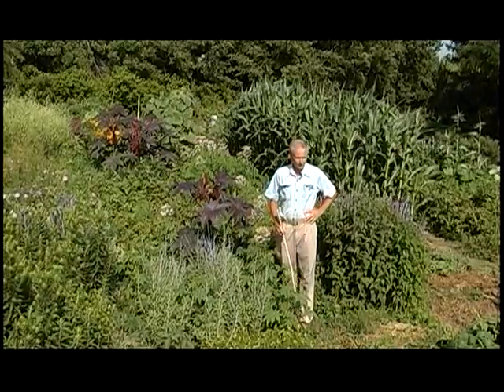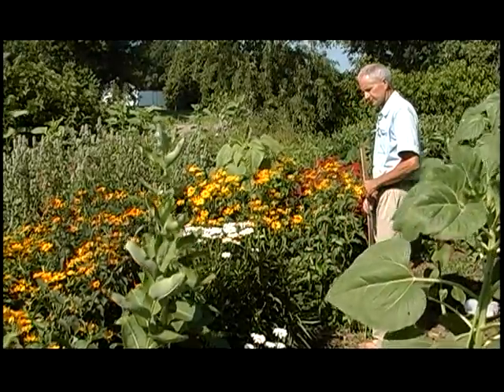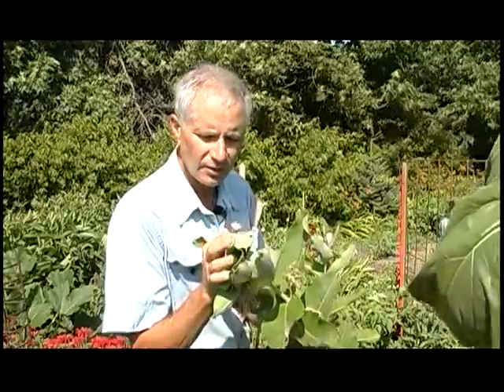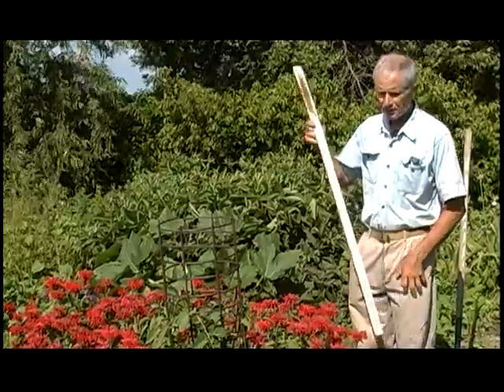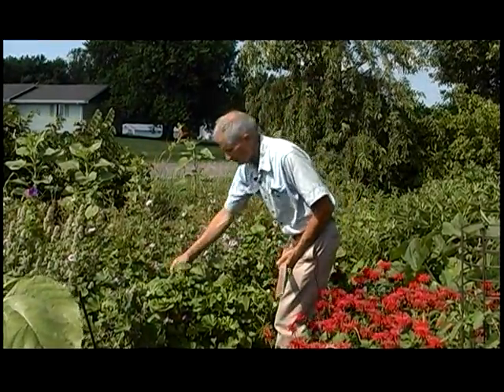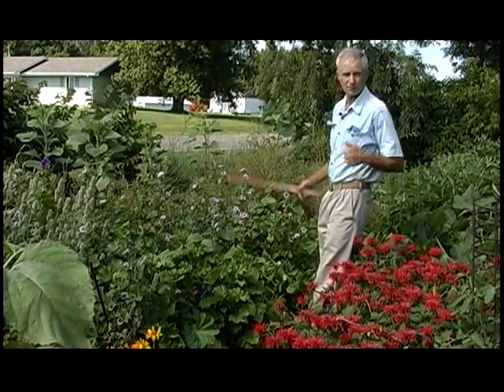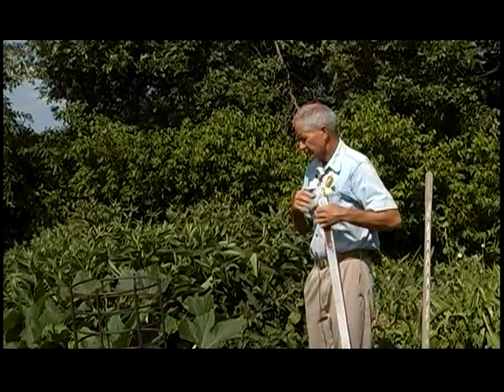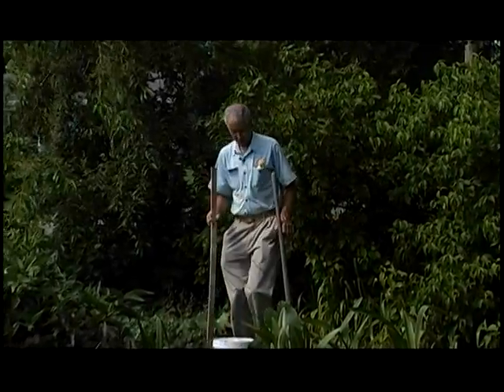The Garden of Beeden Chapter 2.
Not everyone is in a position to become a beekeeper.  Yet, home gardenders can play an important role in supporting pollinators through careful attention to what they plant.